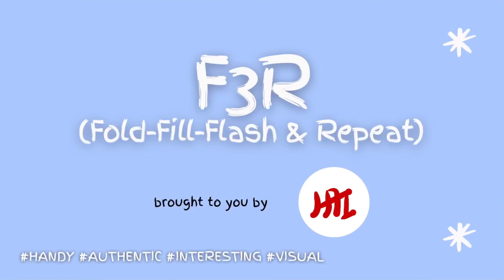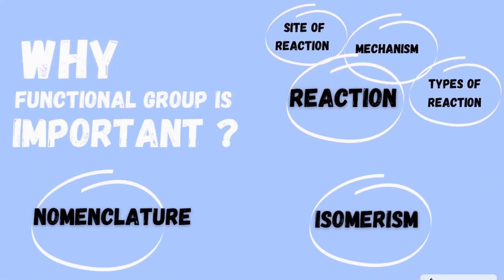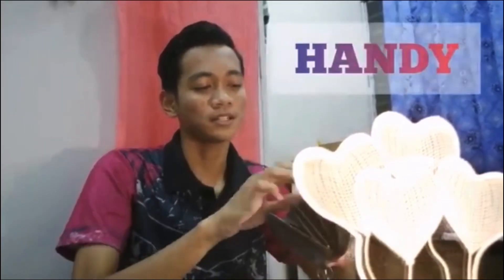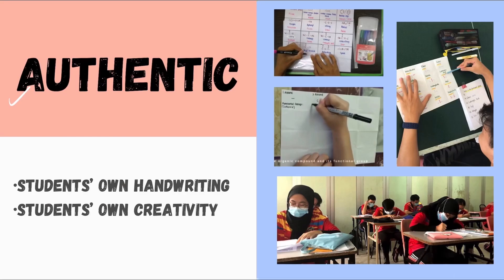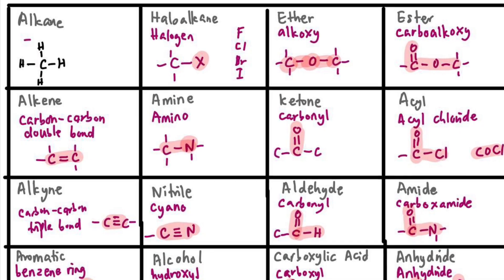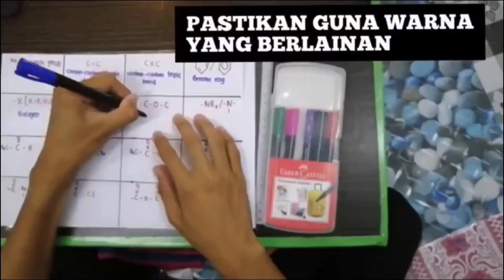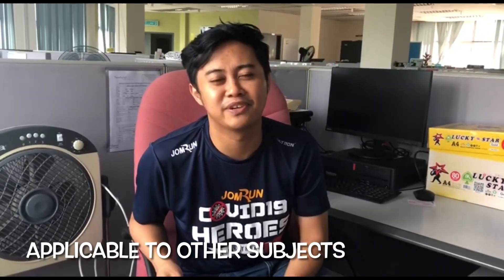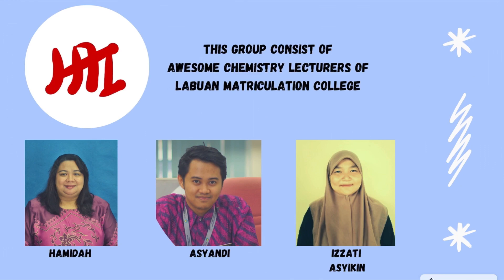F3R (Fold-Fill-Flash & Repeat) | T&L Model to Memorise Functional Groups & Homologous Series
This is a Teaching & Learning Model to help students memorise Functional Groups and Homologous Series